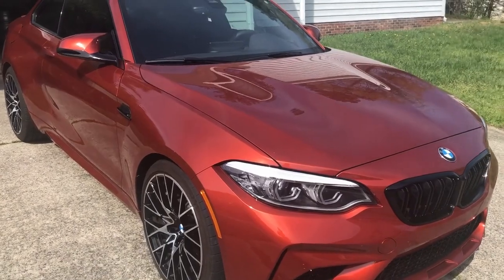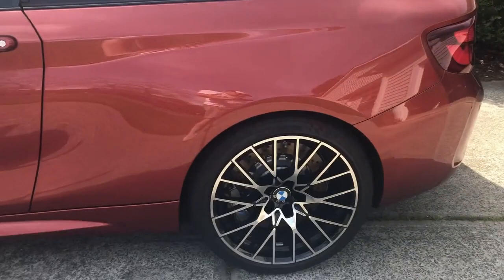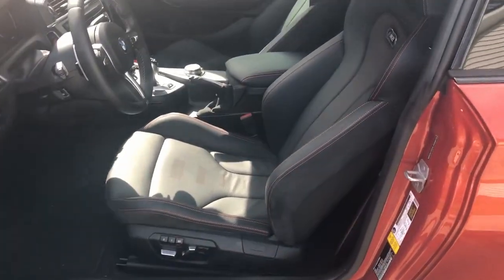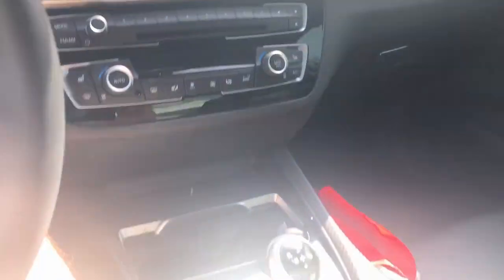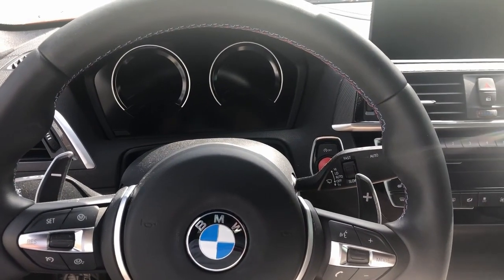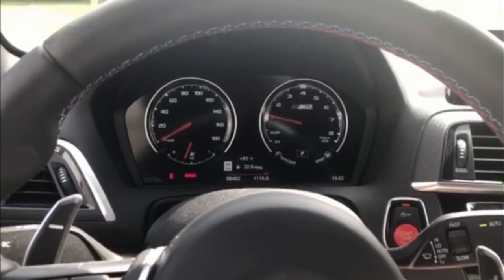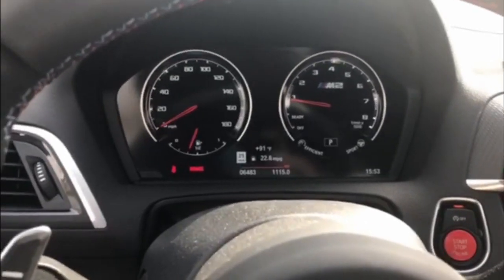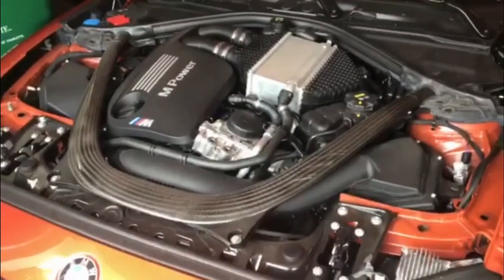Fresh out of the box! Richard's Sunset Orange BMW M2 Competition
BMW cars continue to be our most provided Review Your Own Car submissions! This 2020 BMW M2 Competiton owned by Richard Daugherty of Charlotte, NC is complete and legit. The unique Sunset Orange paint along with that ///M exhaust sound delivers an extremely impressive ride. Congats on the car Richard and thanks for sharing!

Car Owner - Richard Daugherty
Car - 2020 BMW M2 Competition

Are you bored at home and miss attending car shows and meets? Go Review Your Own Car! 🎥🚗 Tag ReviewYOC and we will feature your video on our channels 🙌⁣